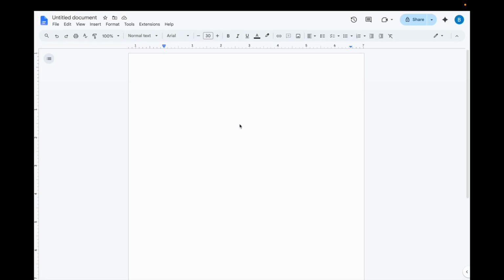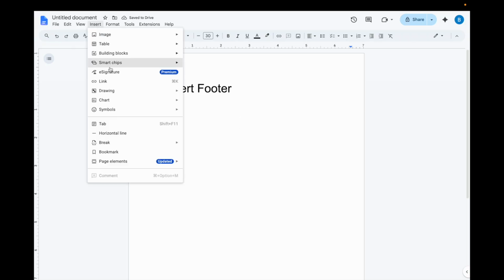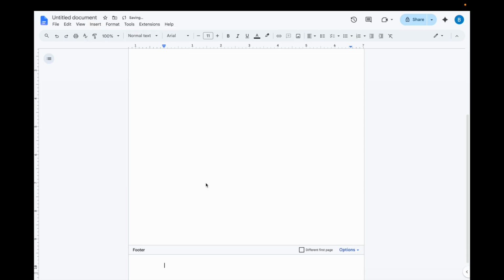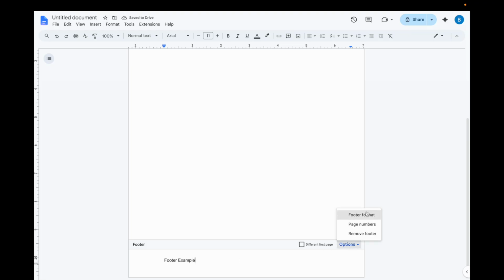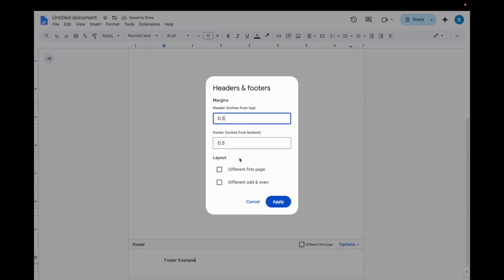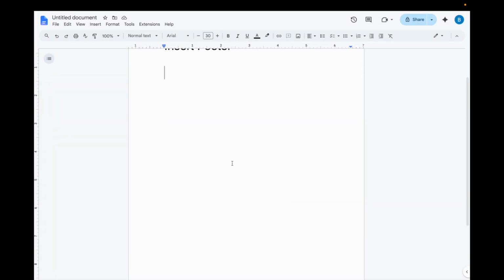How To Insert Footer In Google Docs | Step By Step Guide - Google Docs Tutorial (Desktop)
Learn how to insert a footer in Google Docs with this easy step-by-step Google Docs desktop tutorial. If you want to add page numbers, dates, document information, copyright notices, author details, company branding, or other content that appears at the bottom of every page, Google Docs makes it easy to create and customize footers directly from your desktop browser.

In this Google Docs tutorial, you'll learn exactly how to open Google Docs, create or open a document, and insert a footer using the built-in formatting tools. You'll also learn how to edit footer content, adjust footer spacing, and customize footers for different pages and document sections.

Footers are useful for reports, essays, research papers, business documents, newsletters, manuals, contracts, project plans, and professional publications. They help keep documents organized, provide important information on every page, and create a polished, professional appearance.

In this step-by-step guide, you'll learn how to insert a footer in Google Docs, edit and format footer text, add page numbers and dates, create unique footers for specific pages, and customize document layout settings. We'll also cover a few tips for designing clean, effective footers that improve document readability and organization.

If you're searching for how to insert a footer in Google Docs, how to add a footer in Google Docs on desktop, how to place text at the bottom of every page in Google Docs, or how to customize document footers in Google Docs, this tutorial has everything you need.